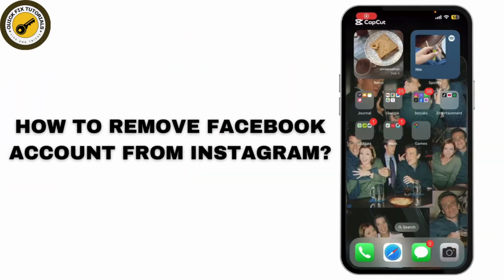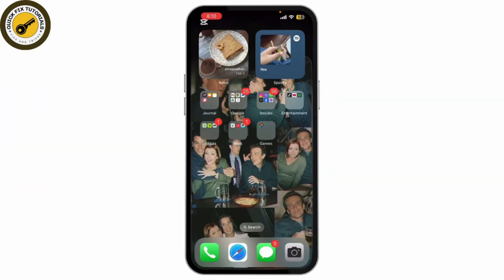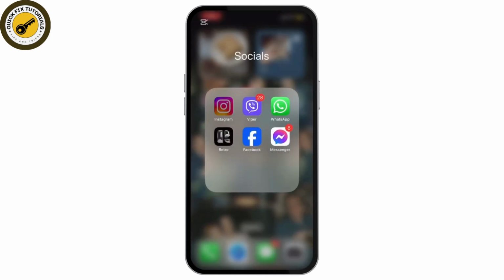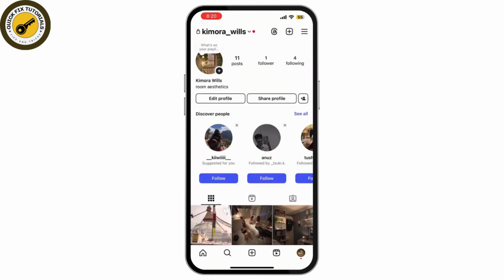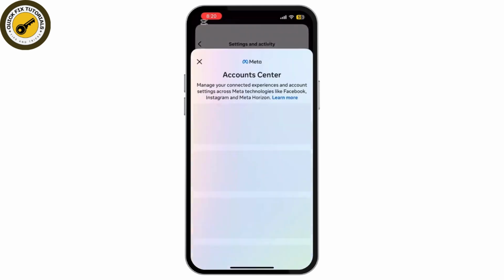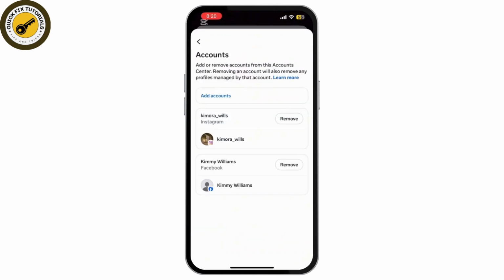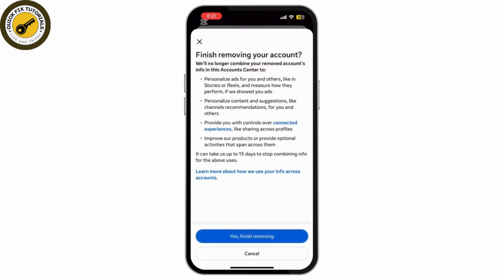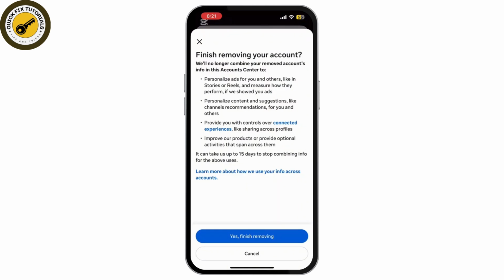How to Remove Facebook Account from Instagram 2025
Want to unlink your Facebook account from Instagram? This video will guide you through the steps on how to remove your Facebook account from Instagram quickly and easily. Whether you're wondering, "How do I disconnect Facebook from Instagram?" or need help managing your linked accounts, this tutorial has you covered. Learn how to unlink Facebook from Instagram and keep your accounts separate. Watch now to see how you can remove your Facebook account from Instagram today!

Timestamps:

00:00 How to Remove Facebook Account from Instagram
00:10 How Do I Unlink Facebook from Instagram?